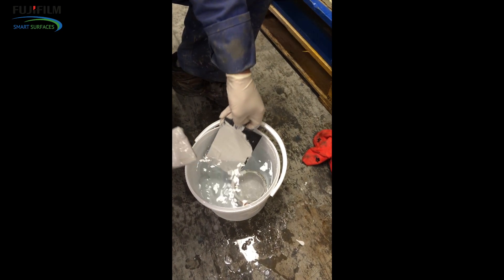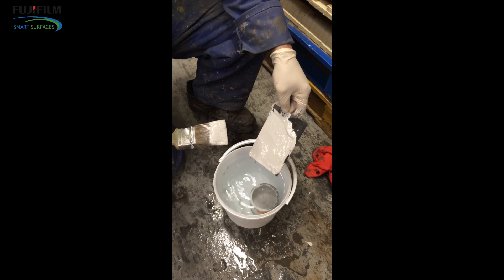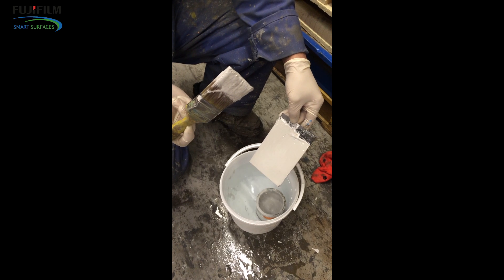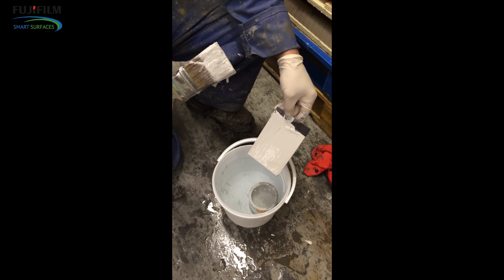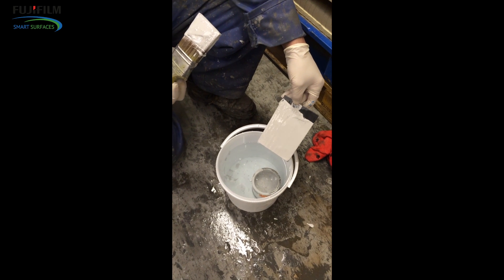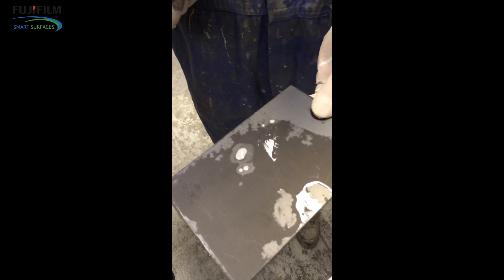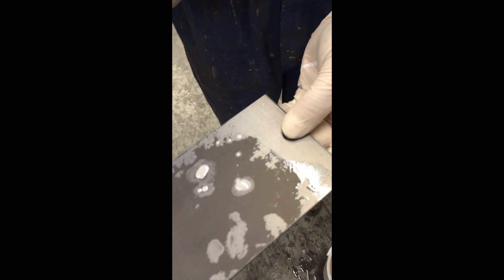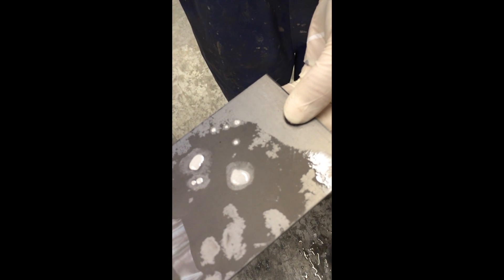RS-500P & RA-500M paint test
This video is about RS-500P & RA-500M paint test